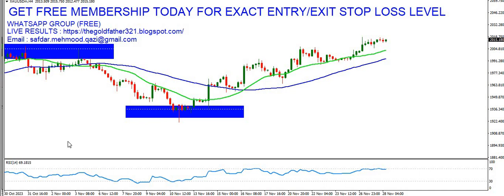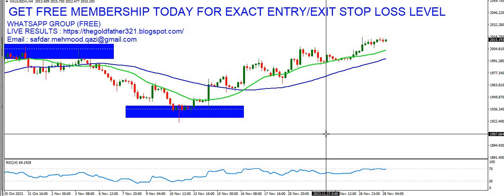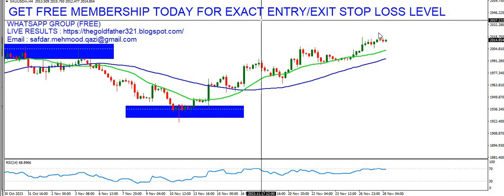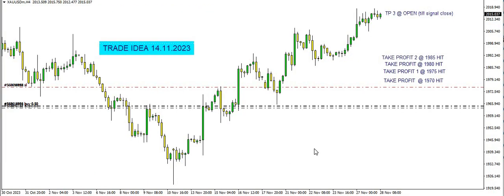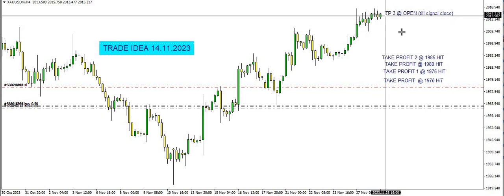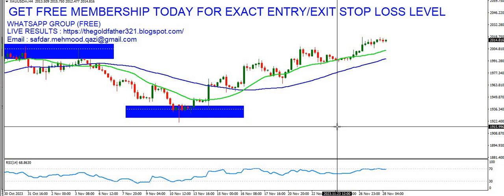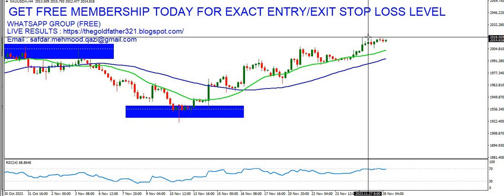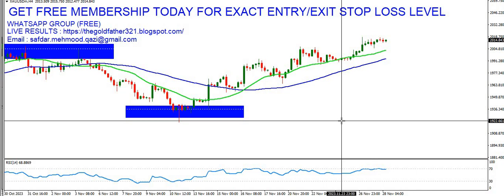FOREX SPOT GOLD XAU/USD DAILY ANALYSIS 28.11.2023